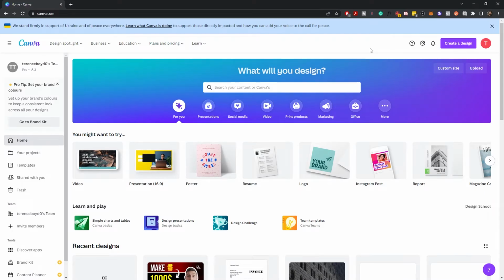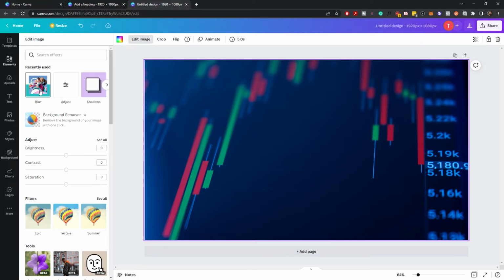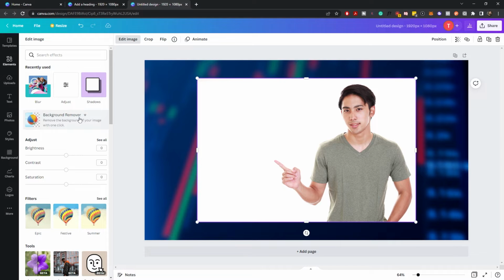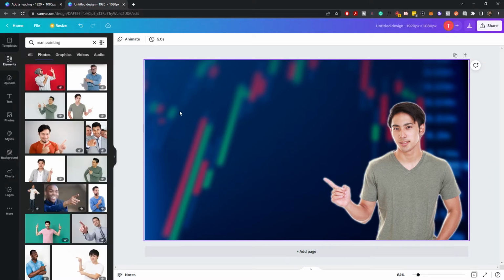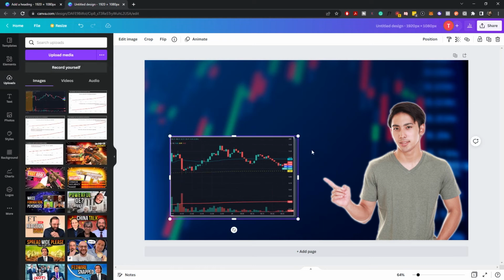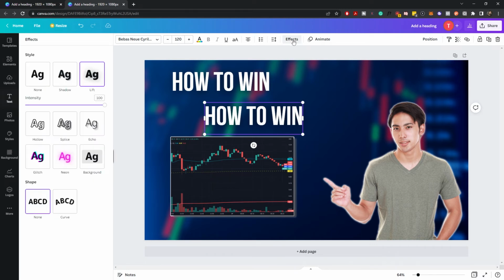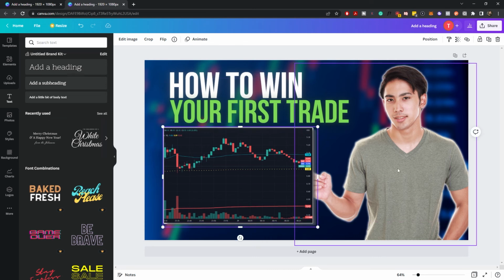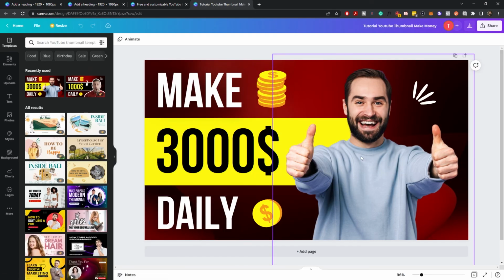How To Make Best YouTube Thumbnails in Canva: Step-by-Step Tutorial for Beginners